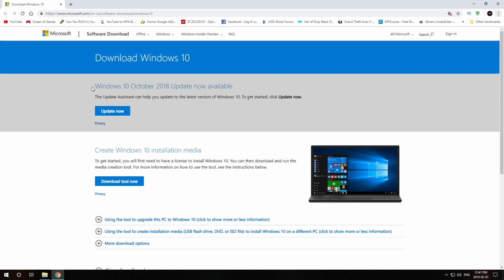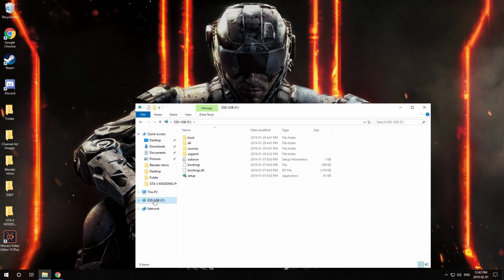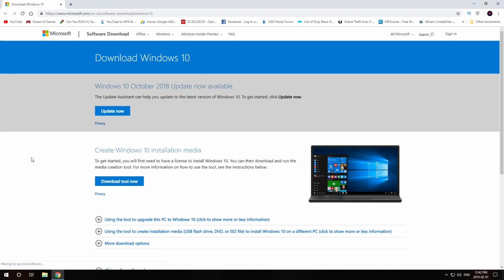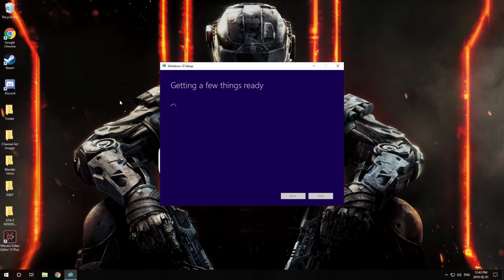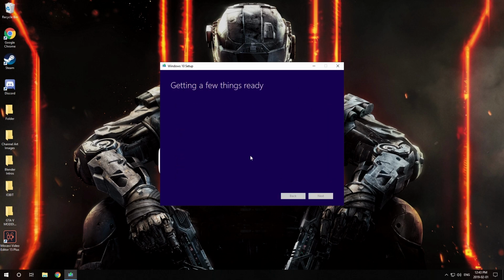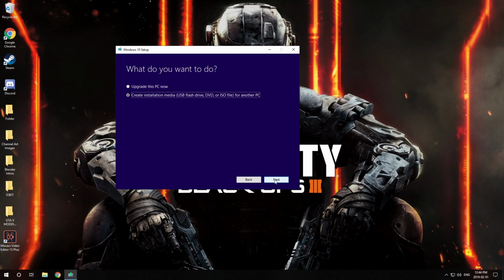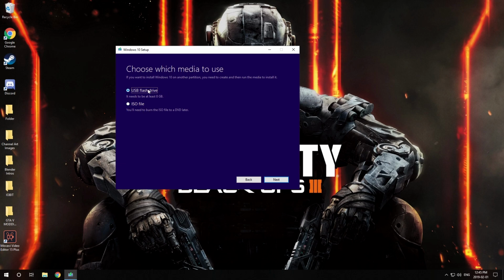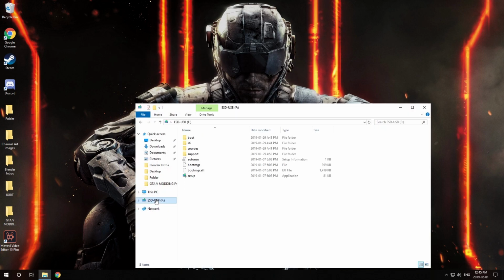How to Install Windows 10 From USB 2019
This Video Shows You A Complete Step By Step Tutorial On, How to Format Your PC And Clean Install Windows 10 Using USB Flash Drive.